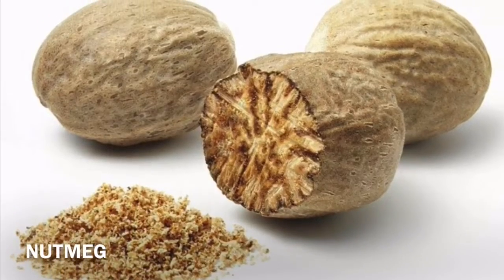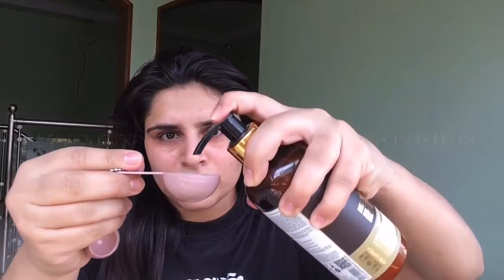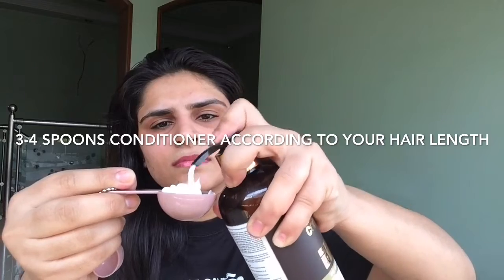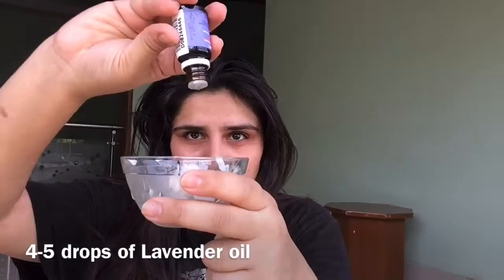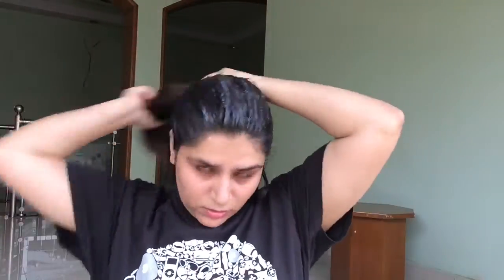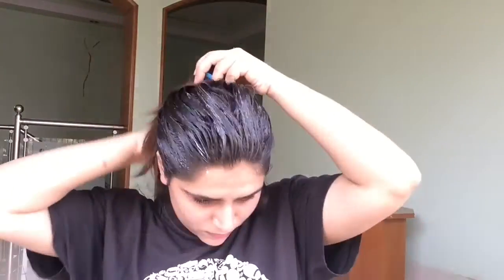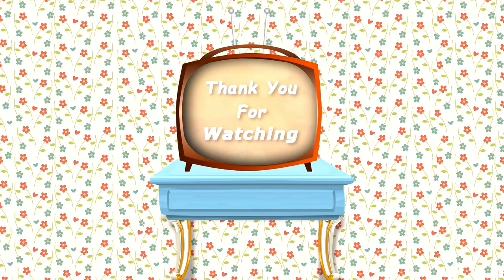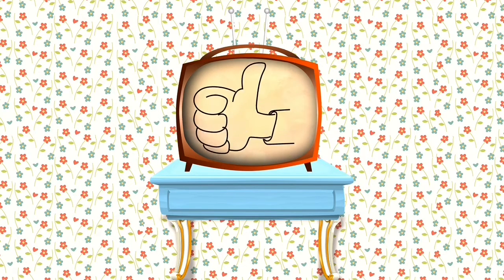DIY Hair Mask Using Hair Conditioner |WOW Hair Conditioner DIY Hair Mask